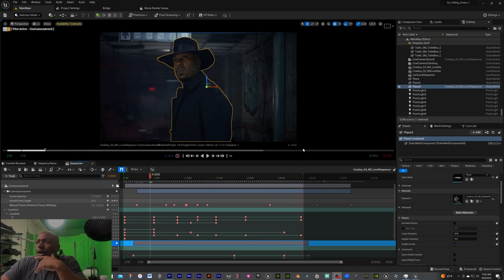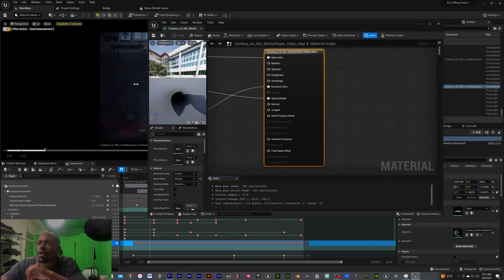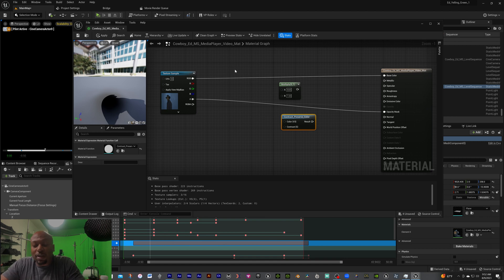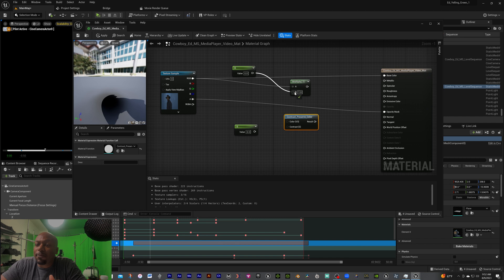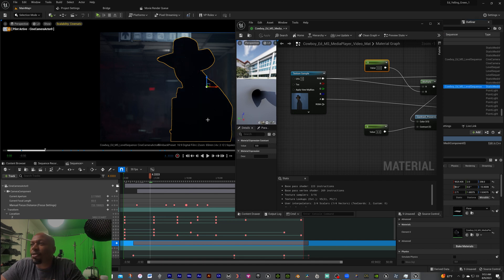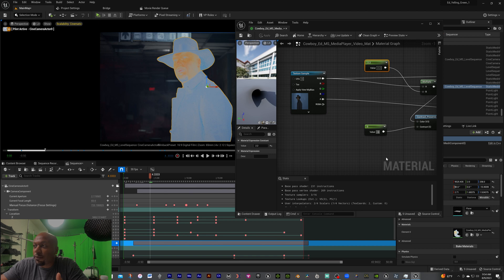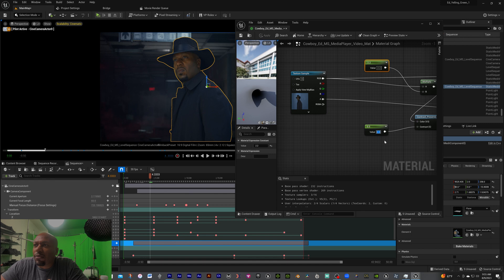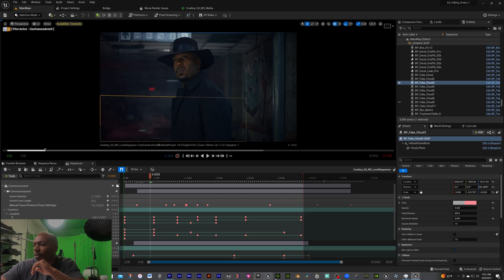Tutorial: Adjust Contrast on IMAGE MEDIA SOURCE in Unreal Engine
I go over how to adjust your Image Media Source Material in Unreal Engine.